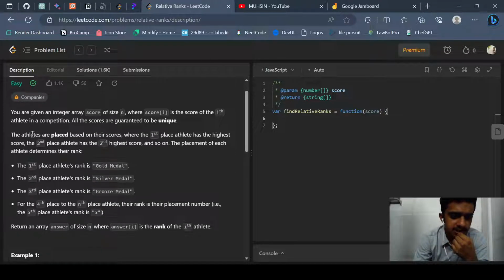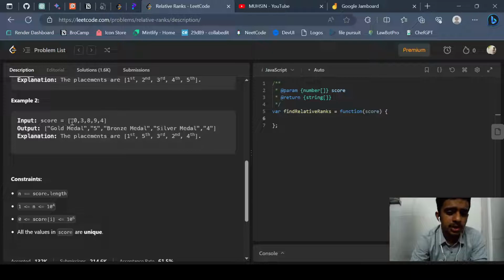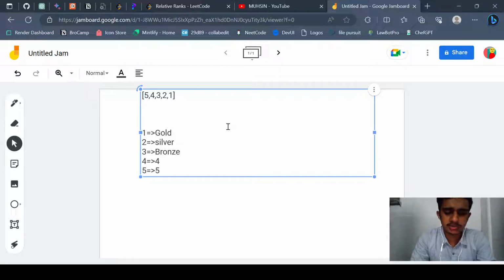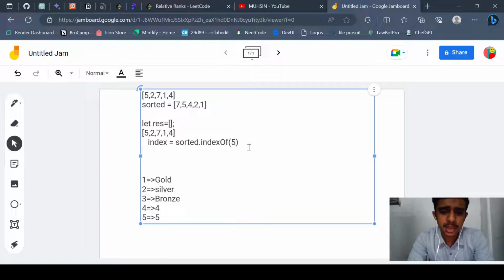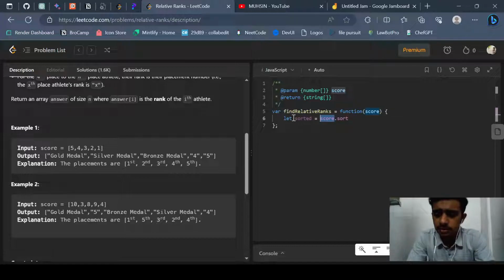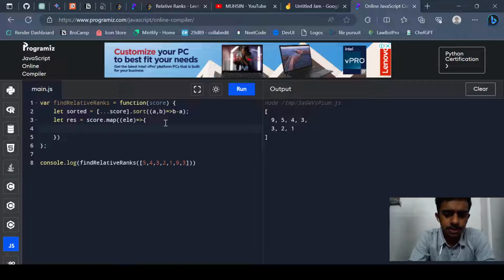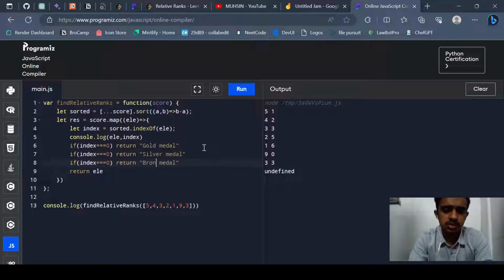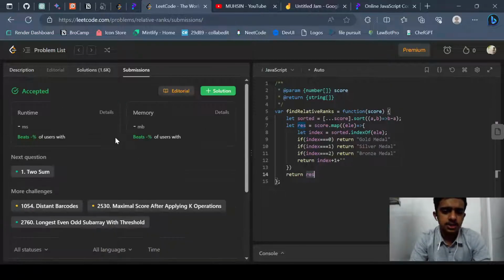506 - Relative Ranks | Leetcode | Javascript Explained | EP-05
Relative Ranks - 506 || LEETCODE Solution Explained

Q) You are given an integer array score of size n, where score[i] is the score of the ith athlete in a competition. All the scores are guaranteed to be unique.

The athletes are placed based on their scores, where the 1st place athlete has the highest score, the 2nd place athlete has the 2nd highest score, and so on. The placement of each athlete determines their rank:

The 1st place athlete's rank is "Gold Medal".
The 2nd place athlete's rank is "Silver Medal".
The 3rd place athlete's rank is "Bronze Medal".
For the 4th place to the nth place athlete, their rank is their placement number (i.e., the xth place athlete's rank is "x").
Return an array answer of size n where answer[i] is the rank of the ith athlete.